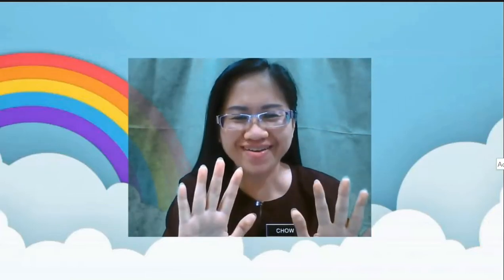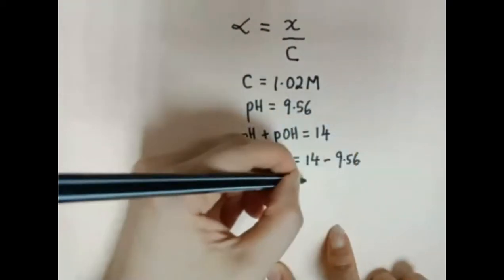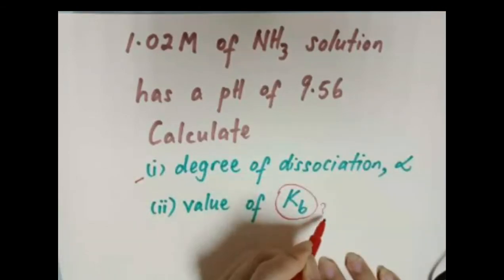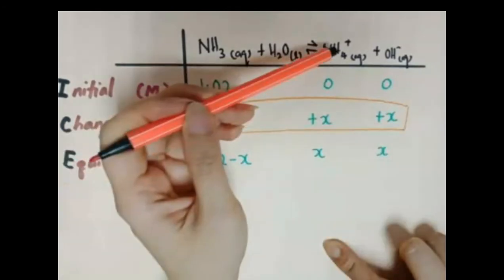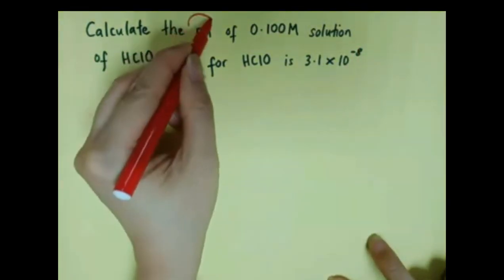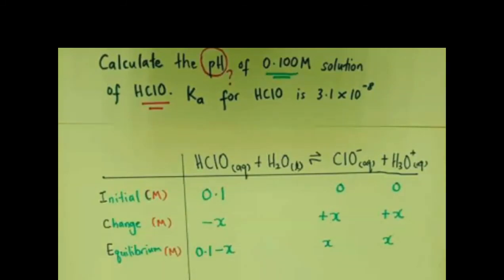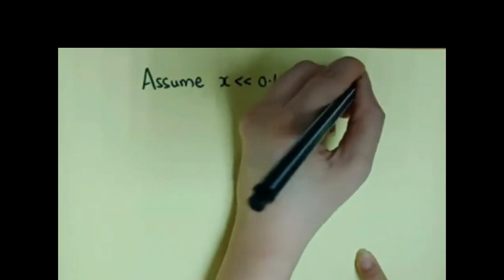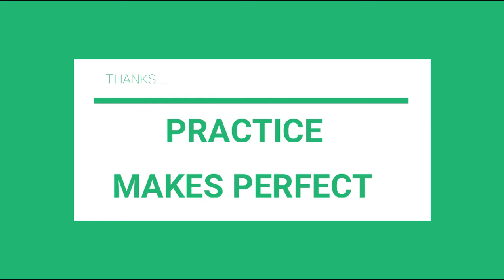Week16 Chemistry Acids & Bases Lesson 7.1h SDS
Calculations involving pH, dissociation constant,  initial concentration, equilibrium concentration and the degree of dissociation, α.